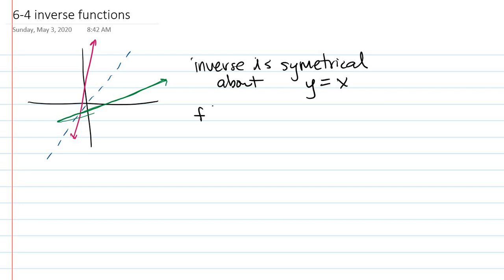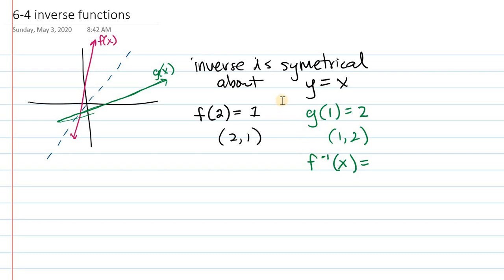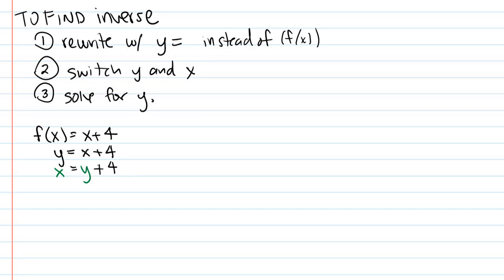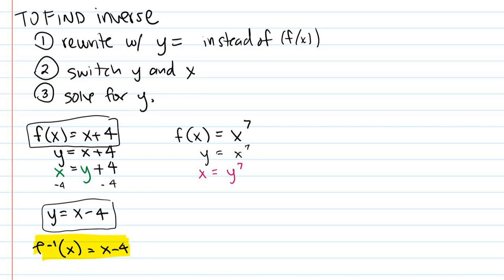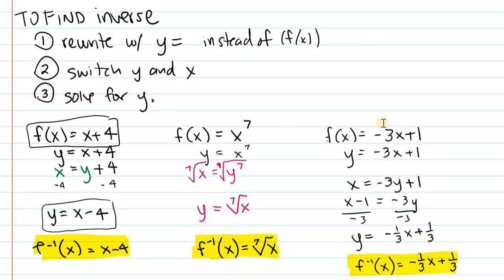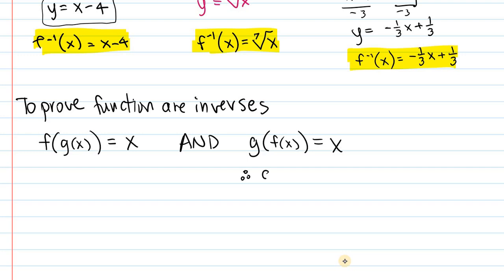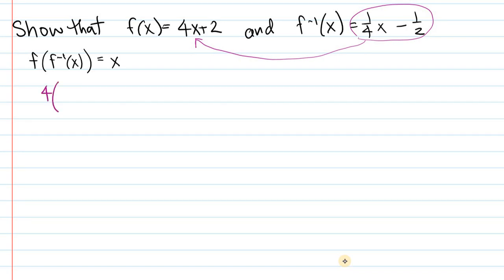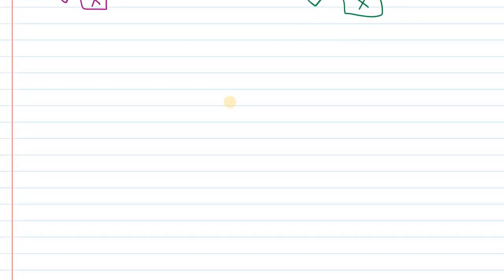aalg2 6 4 inverse functions